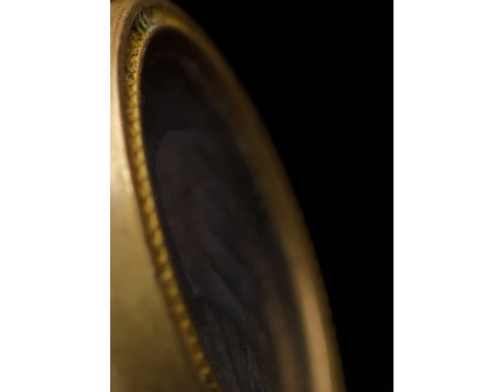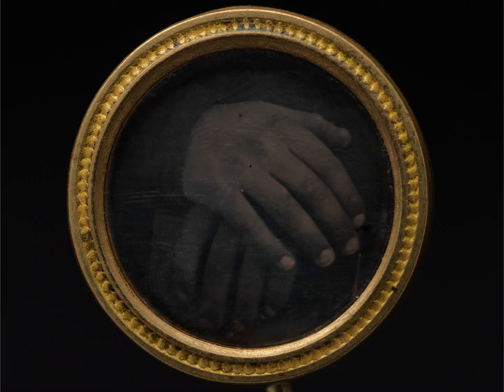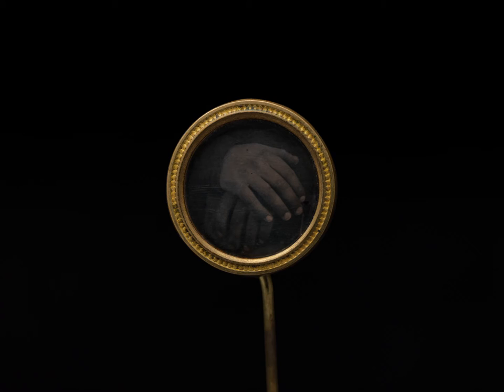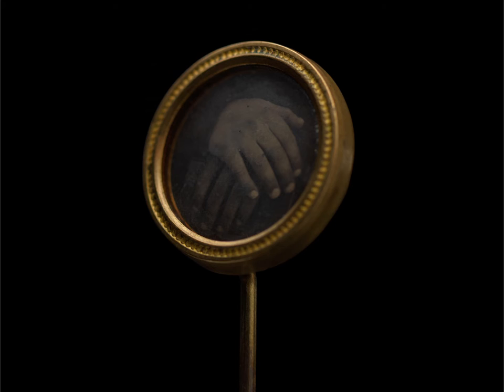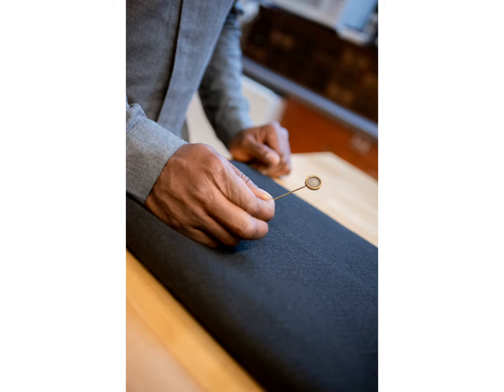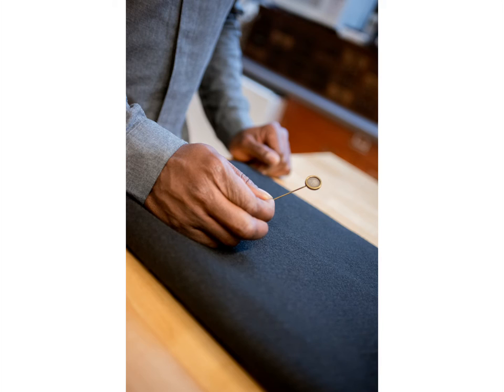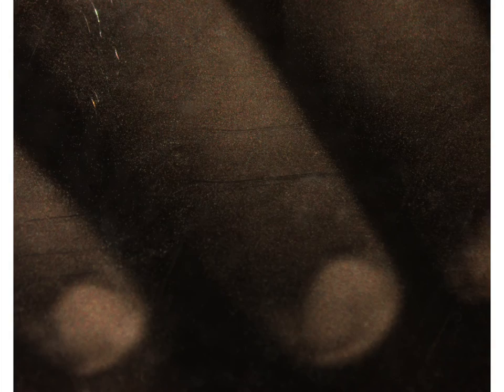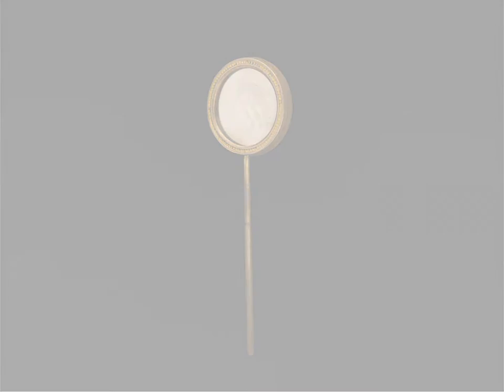The Artist Project: Hank Willis Thomas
"There is that magic of visibility/invisibility and meaning, and that ambiguity is what makes most art both legible and eternal."

Artist Hank Willis Thomas reflects on a daguerreotype button in this episode of The Artist Project—an online series in which artists respond to works of art in The Met collection.

Hank Willis Thomas, born in 1976, is an American photo conceptual artist.